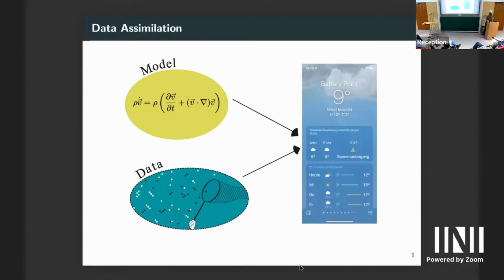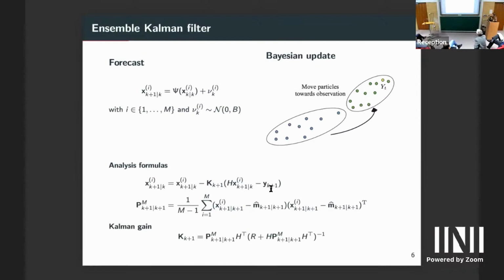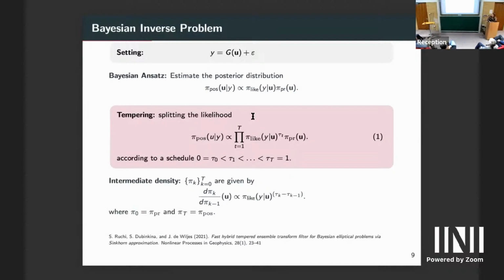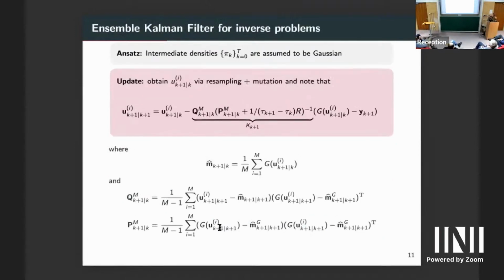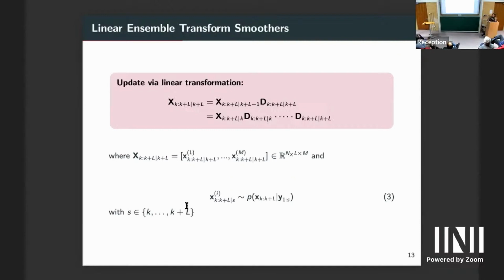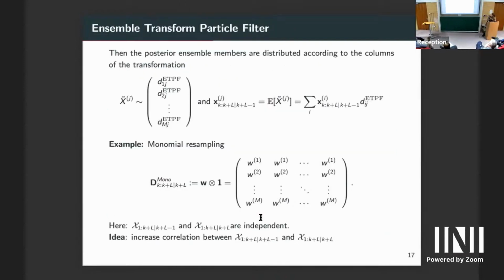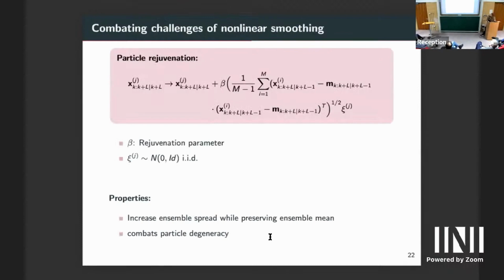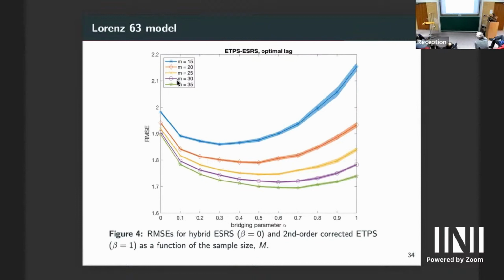RNT | Dr. Jana de Wiljes | Fast hybrid tempered ensemble transform filter for Bayesian elliptical...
Speaker(s): Dr Jana de Wiljes (Universität Potsdam)

Date: 8 March 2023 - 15:00 to 16:00
Session Title: Fast hybrid tempered ensemble transform filter for Bayesian elliptical problems

Abstract: Bayesian inverse problems can be challenging to solve when working with partial and noisy data, particularly in high-dimensional and nonlinear settings. One commonly used method is ensemble Kalman filtering, which provides robust and computationally efficient estimations through Gaussian approximations. However, this method may not accurately approximate non-Gaussian posterior distributions.

To address this issue, the tempered ensemble transform particle filter has been developed as an adaptive sequential Monte Carlo method that uses optimal transport mapping for resampling. This approach does not rely on assumptions about the posterior distribution, making it suitable for nonlinear non-Gaussian inverse problems. However, it is computationally complex and less robust than ensemble Kalman filtering for high-dimensional problems.

To improve the accuracy and efficiency of this method, an entropy-inspired regularization factor to reduce computational costs through Sinkhorn iterations is introduced. Additionally, we incorporate an ensemble Kalman filtering proposal step before each sample update, resulting in a hybrid approach that further enhances the method's robustness.